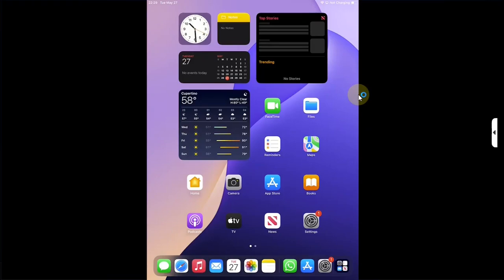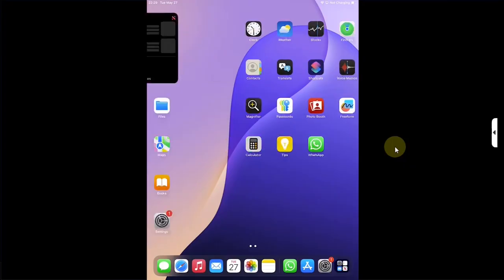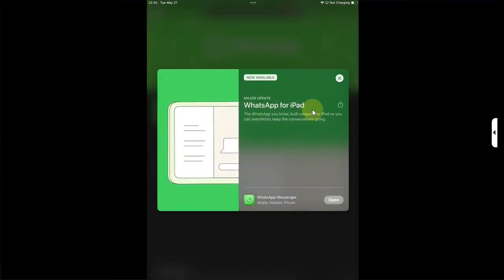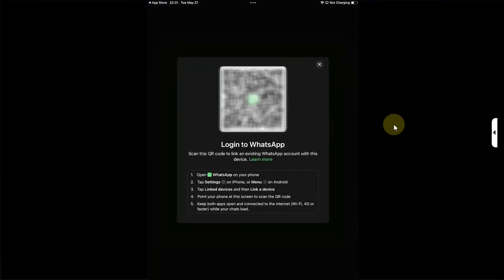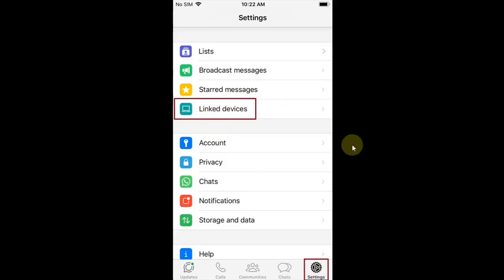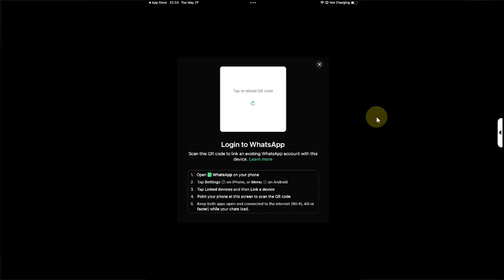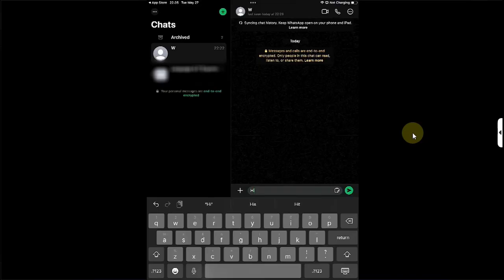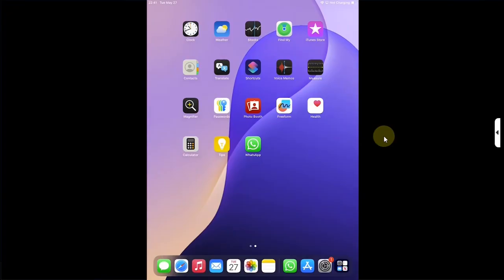[OFFICIAL] WhatsApp for iPad 2025 | Now Available | Install & Setup | Without SIM | Full Guide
Experience the official WhatsApp for iPad in 2025! In this step-by-step guide, we show you how to install and set up WhatsApp on any iPad — now available from the official App Store — including the latest 11th generation, iPad Air, mini, Pro, and even older models like the 5th, 7th, 9th, and 10th generations running iOS 15.1 and above. It works on all higher iOS versions as well and even on iPads without a SIM card. No jailbreak is needed. It offers full WhatsApp functionality, including calls and chats, and notifications work as intended. This guide also shows how to set it up from both iPhone and Android as a linked device.

Topics Covered:
Set Up WhatsApp on iPad
WhatsApp on iPad 2025
Install WhatsApp on iPad
WhatsApp on iPad Without SIM